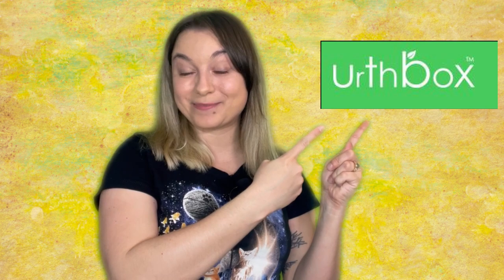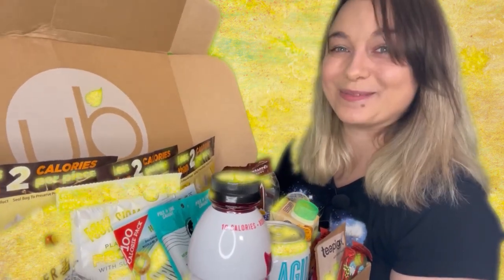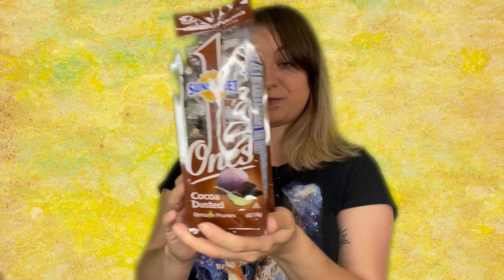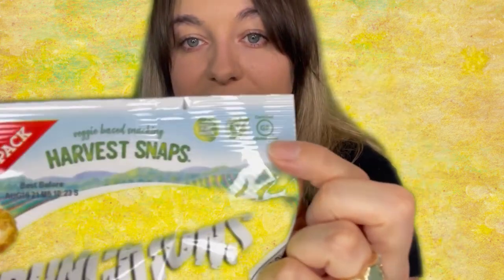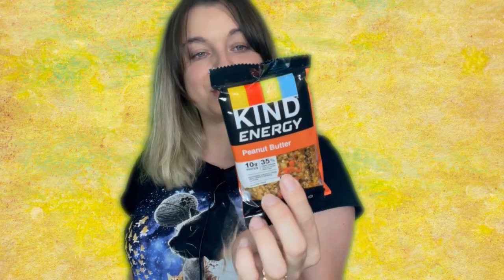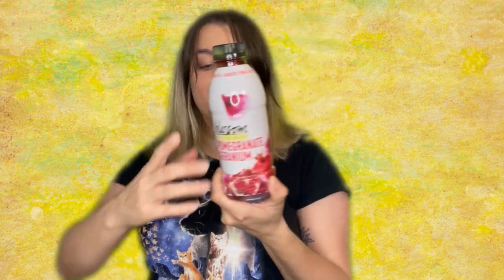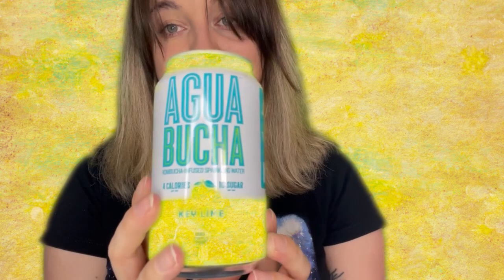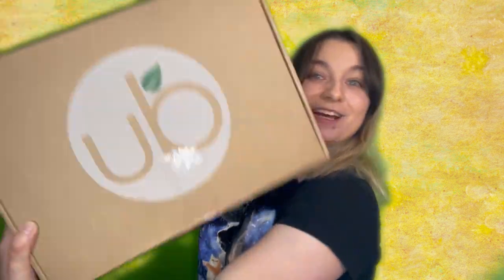[Unboxing] Gluten-Free Snacks with UrthBox! Not Sponsored!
I've reviewed plenty of snack boxes in my time, but this one caught my attention with its Gluten-Free plan!
Take a look at this week's unboxing video of this snack box and don't forget to check out Urthbox online!

Stay Grey-Mazing!